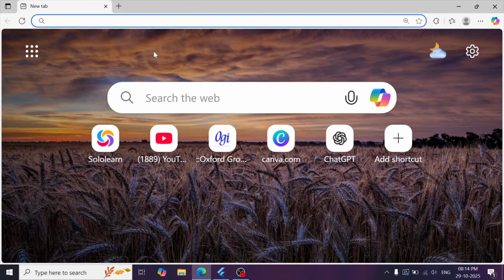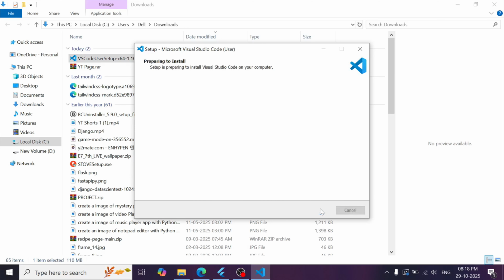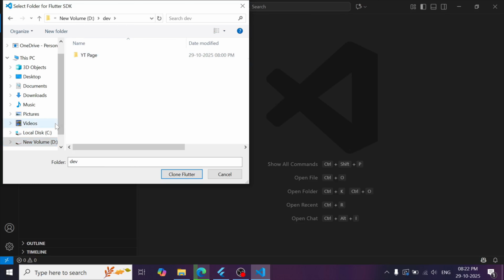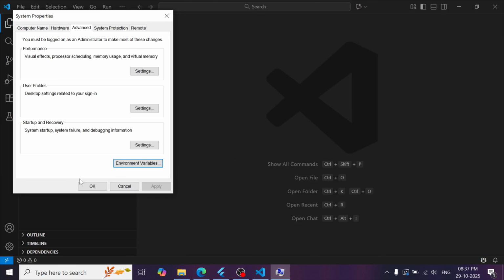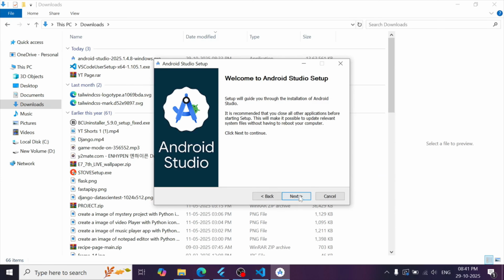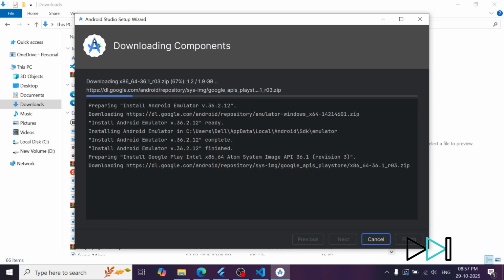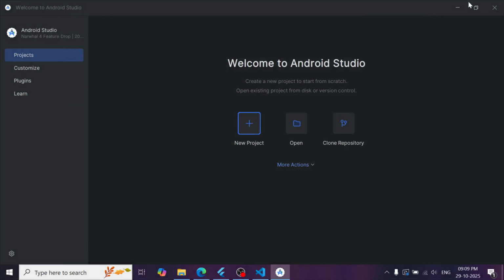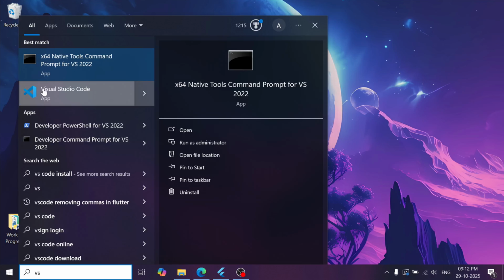Ep 1- Getting Started with Flutter 2025 🚀 | Setup + Dart + Dash | English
Welcome to the very first episode of our new series — Build with Flutter 2025 🎉

In this video, we’ll explore what Flutter really is, how it powers modern cross-platform apps, and set up everything you need to start building!

🔥 What you’ll learn in this episode:

00:00 Introduction
01:29 Setup Flutter
02:25 VS Code Flutter
03:50 Initiaited downloading for Android Studio
04:50 Continue VS Code
09:14 Checking System Variable
10:27 Running Flutter doctor
11:35 Confirming Windows SDK
13:05 Starting Android Studio Setup
16:55 Quick lookup the Dart
18:05 Lets meet Dash
19:06 Installing CMD toolchain
20:18 Updating System Variable
22:19 Accepting Android licenses

🎯 After this video, you’ll have a complete working Flutter setup and the right foundation to start your journey.

 ✨ Dart Basics for Flutter Developers (Episode 2) ✨

👉Our GitHub Repository:
coming soon..

👉Our Google Drive:
coming soon